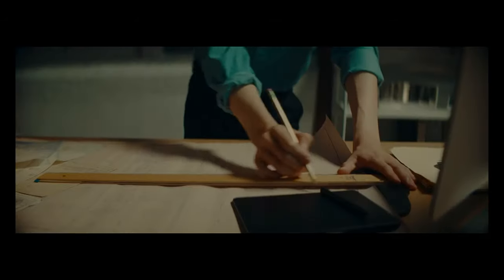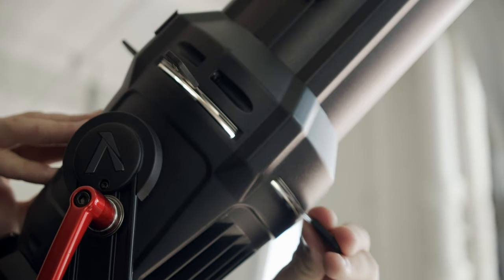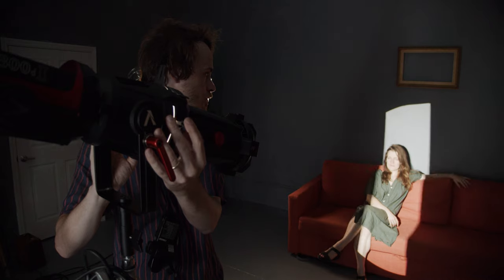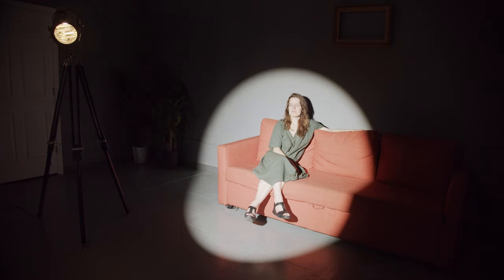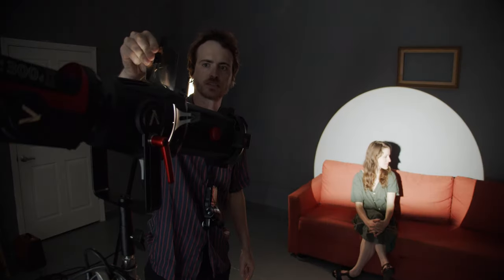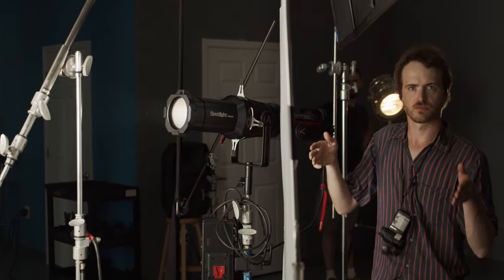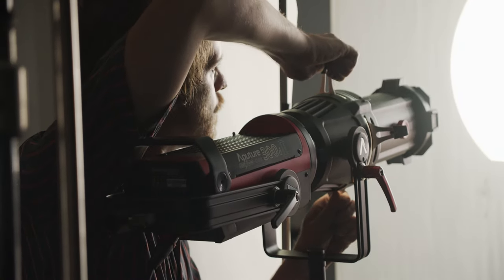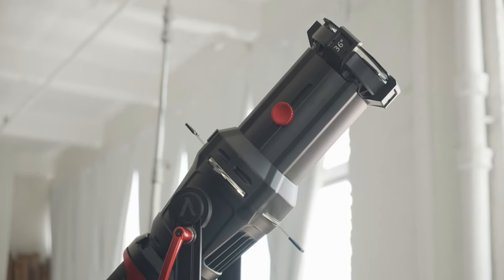Aputure Spotlight Mount | BREAKDOWN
Watch Cinematographer Ben Rutkowski as he does a quick breakdown of the Aputure Spotlight Mount and its multiple uses.

Litepanels 2 Pack Astra 6X Bi-Color LED Light Panel